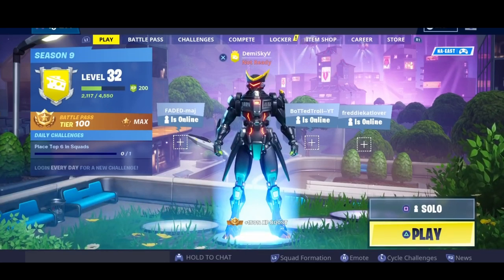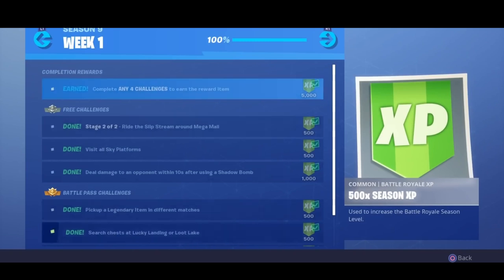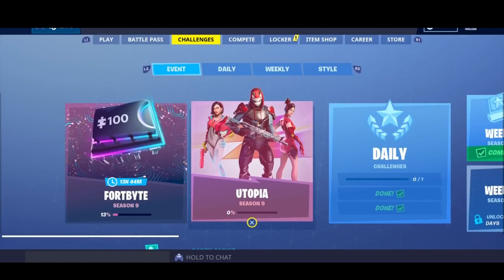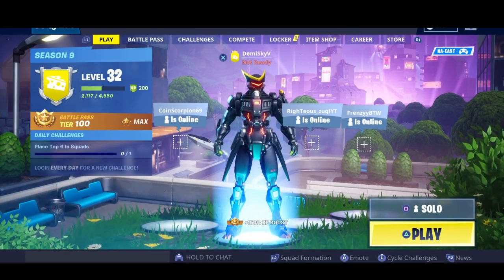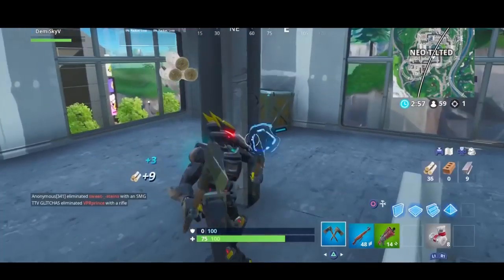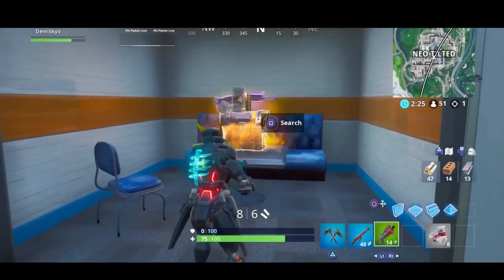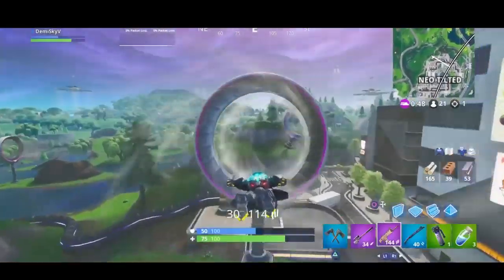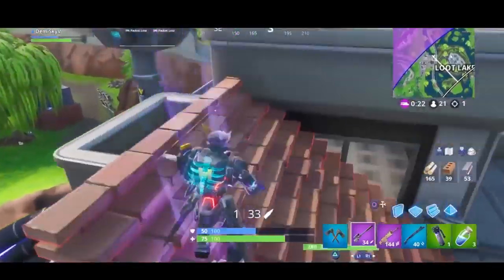Fortnite With William -HOW TO LEVEL UP FAST IN FORTNITE! UNLOCK MAX LEVEL SKINS IN SEASON 9 (Fortn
HOW TO LEVEL UP FAST IN FORTNITE!  UNLOCK MAX LEVEL SKINS + Tier 100 (Fortnite Battle Royale)

In This Video, I Will Show Everybody How To Rank UP FAST IN Fortnite!

This Video Will Contain Content From Fortnite Battle Royale AS WELL AS The Fortnite Level 100 Tips.